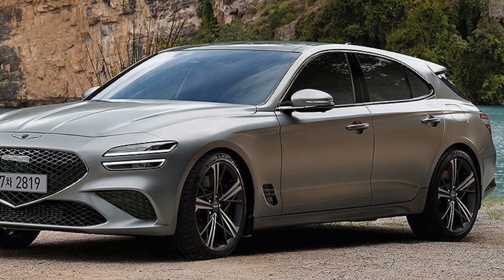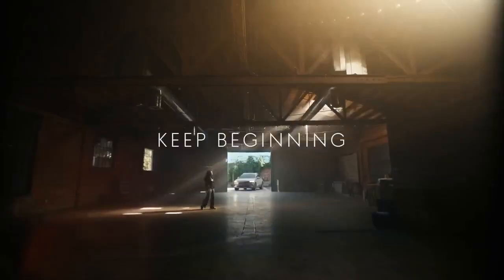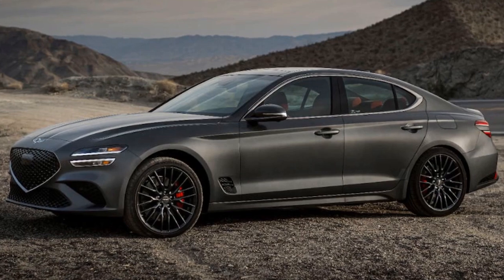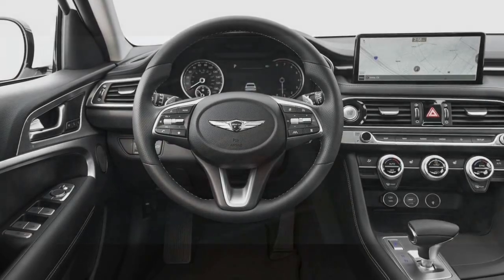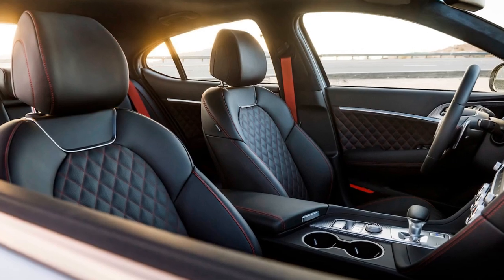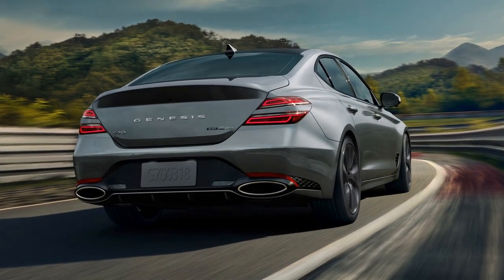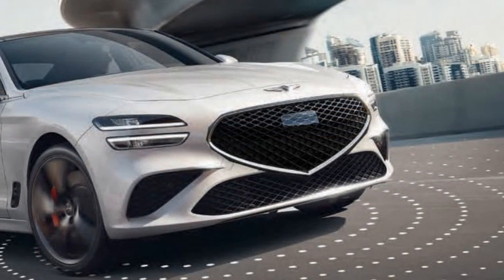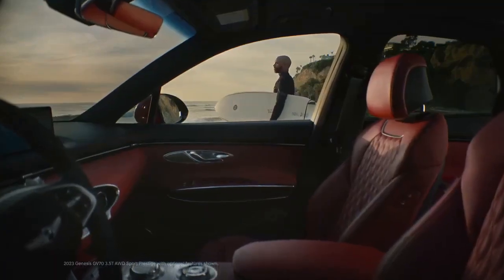2023 Genesis G70 Review, Where Luxury Meets Performance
2023 Genesis G70 Review, Where Luxury Meets Performance

1. We use trusted media sources in loading news and narrative content that we provide, in order to maintain accuracy and facts. We also include sources as references. please visit the sites we provide for more in-depth information related to the information or discussion we raise.

2. The material we use in making this video, is free and non-copyrighted content, or Creative Commons content, with fair use of content. If there is a problem or material that we use in the video in this channel, or there is a discussion about future business.